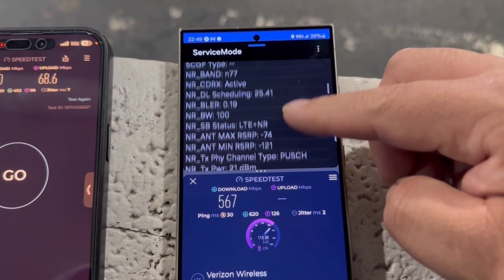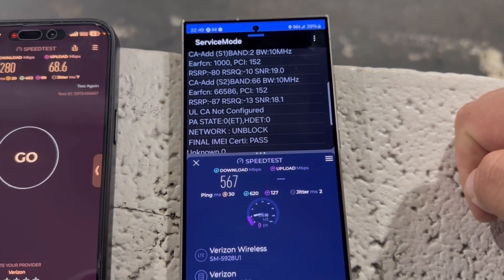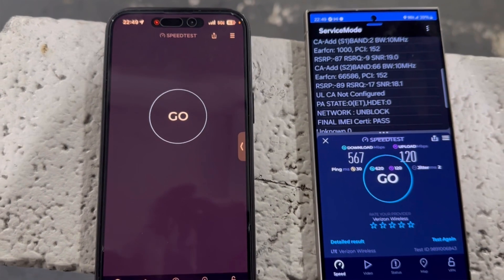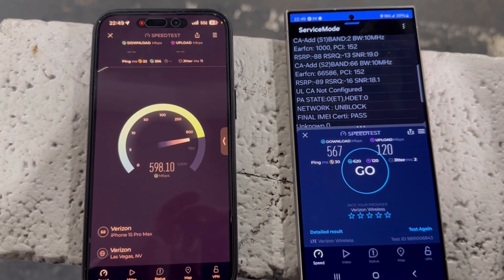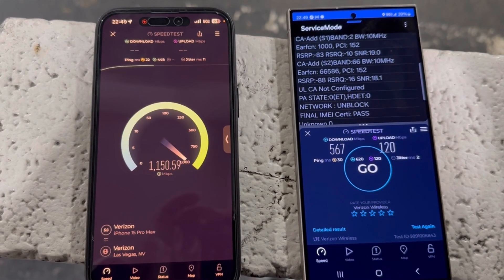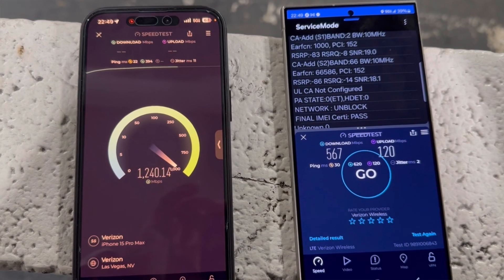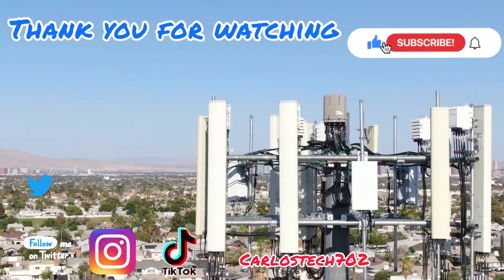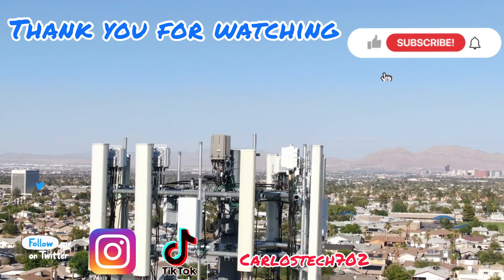Verizon n77 C-Band test in MGM 2nd & 3rd level Parking Garage iPhone 15 Pro Max vs Galaxy S24 Ultra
Thank you to all the channel members:

Reedty
Dawn R
Chaim Fried
Gene G Jr
Dan Tanna🎹🔥
Ernesto Avilez
Coyote Gary
rja
Oceanic Vibes
RFK TECH USA
M S
Adam Laker
Terry Nitro
Baby_Yoda_Tech 🤙🤟